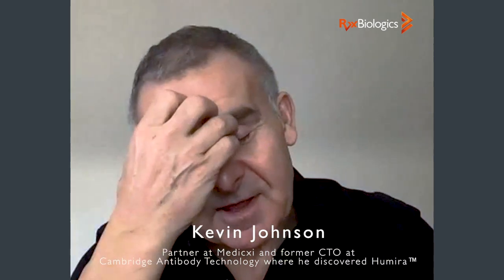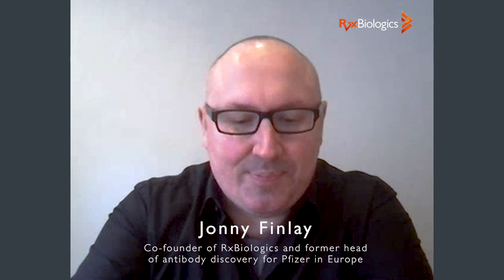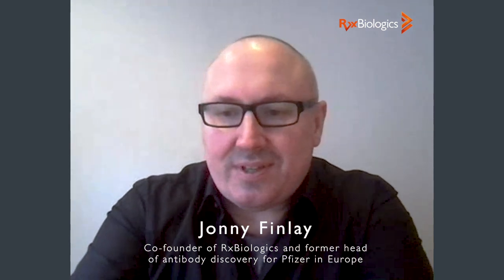Kevin Johnson talks GALAXY™ with Jonny Finlay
Kevin Johnson is one of the world's leading authorities on discovering monoclonal antibody therapeutics.  He was Chief Technology Officer at Cambridge Antibody Technology when it all began, where he led the discovery of Humira™ - the biggest-selling drug of all time.  Here, Kevin, now a Partner at leading European Venture Capital house Medicxi, takes the opportunity to quiz Jonny Finlay about his latest invention: the Galaxy™ discovery platform at RxBiologics, part of the RxCelerate Group.

If you want to know what makes Galaxy™ a game-changer when it comes to finding therapeutic antibodies against new targets, this is your chance to find out!